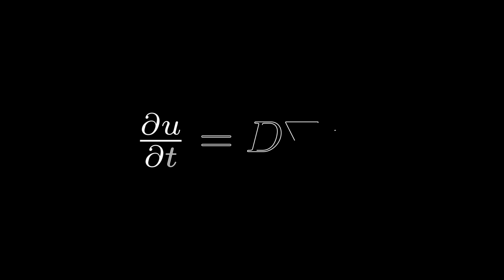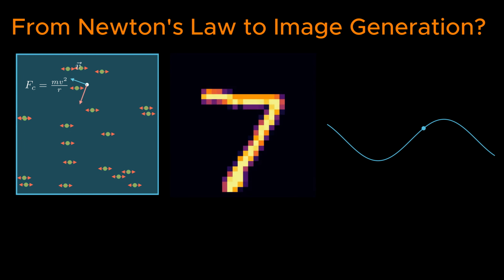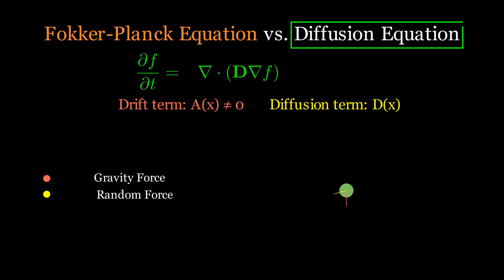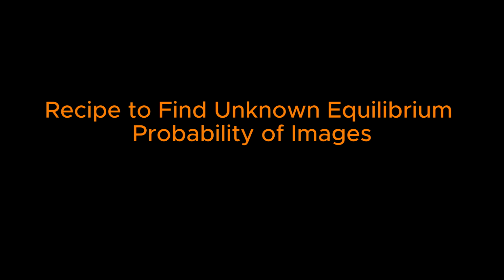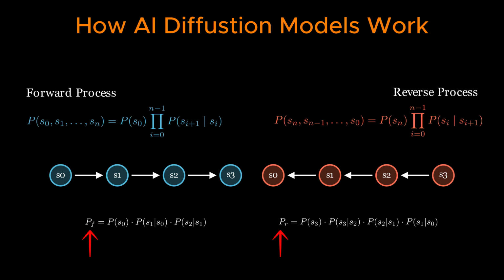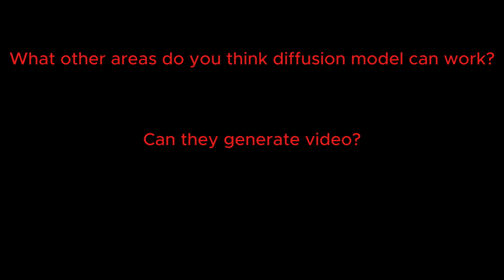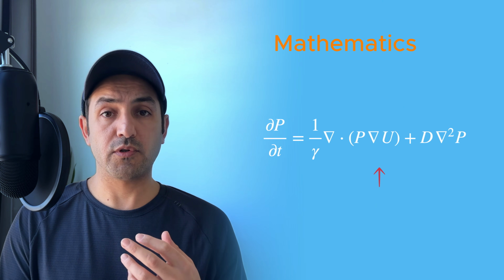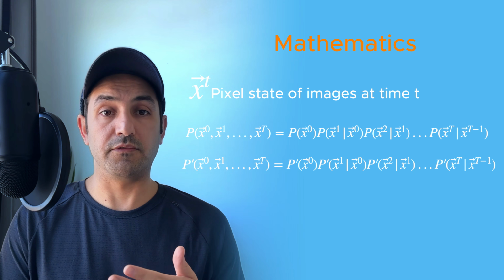The Incredible Physics Behind AI Images: How DALL-E, Imagen, and MidJourney Work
In this video, Dr. Ardavan (Ahmad) Borzou will discuss the diffusion model in physics and AI.

🚀 Join the CompuFlair Community to get notified of
1- Hands-on problem-solving data science workshops
2- Updates and news
3- Data science tips

Comprehensive Python Checklist (machine learning and more advanced libraries will be covered on a different page):

Chapters:
00:00 - Introduction
01:28 - Simplified concept of AI image generation
02:44 - Langevin equation: particle moving in liquid
04:09 - Diffusion equation
04:30 - Fokker Planck equation
05:27 - Markovian property of diffusion equation
06:16 - The Jarzynski’s equality
07:53 - AI diffusion models: how they work
10:48 - Other AI applications of diffusion models: Weather forecasting by Google DeeMind
11:28 - Hands-on problems-solving data science workshops
11:56 - Recipe for discovering new science
12:22 - How to improve AI diffusion models
13:54 - Description of the mathematics